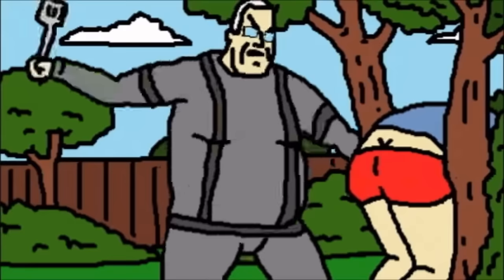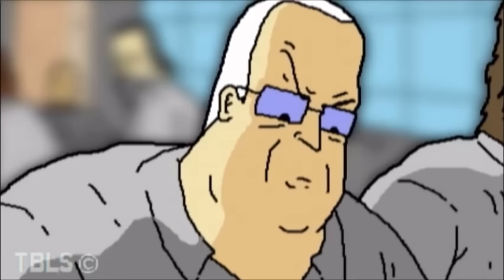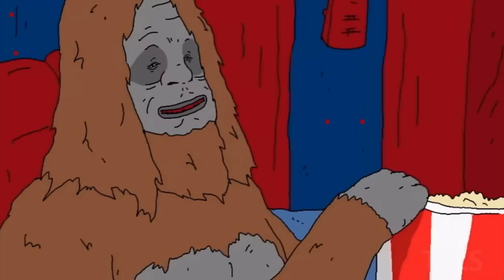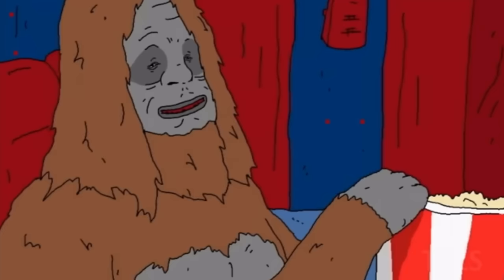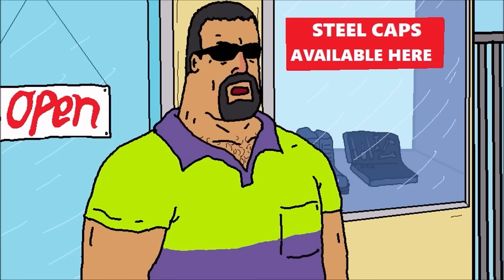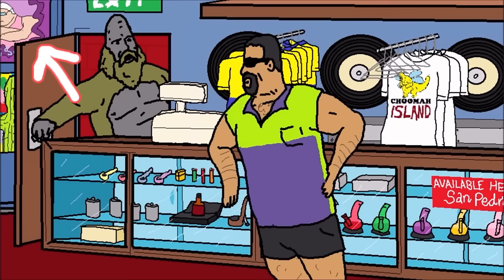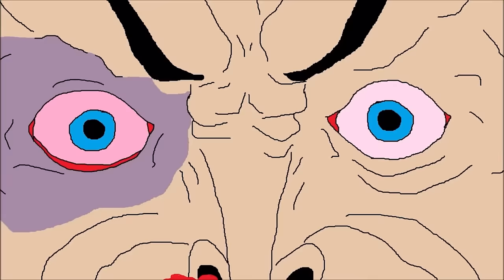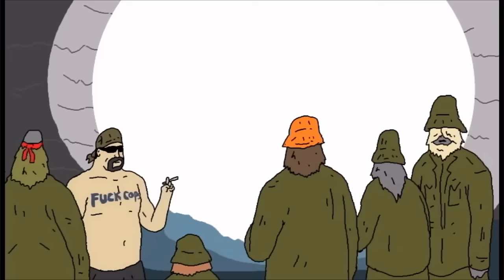The Big Lez Show Iceberg Explained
The Big Lez Show is seen by many as merely a stoner comedy, but I assure you, it goes far deeper than that.

Harryfromends Theme - MetzMusic

If you wanna follow on IG it's @Harryfromends

Big thank you to Jarrad Wright for making such an incredible show!